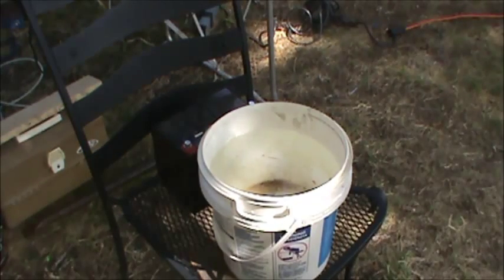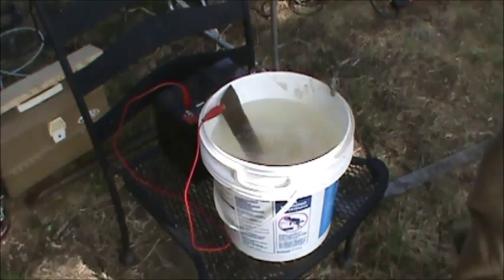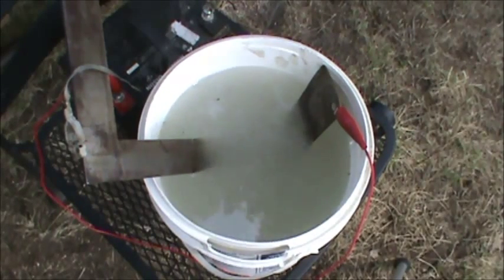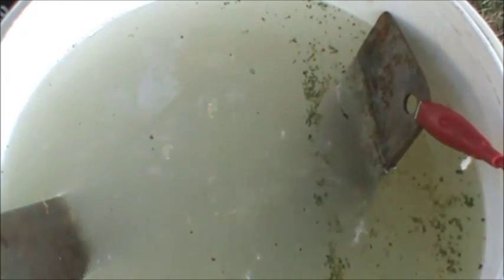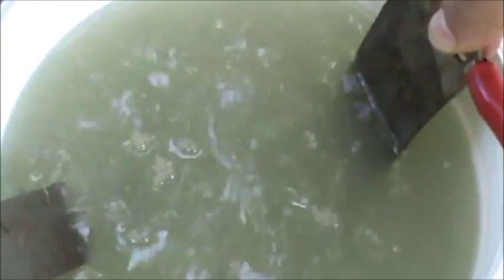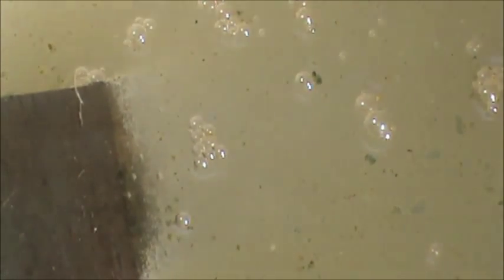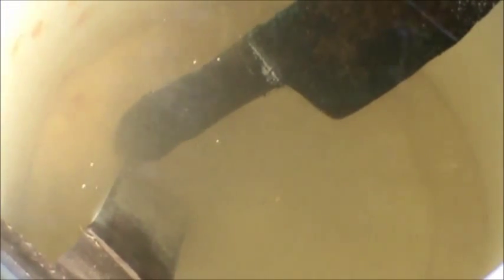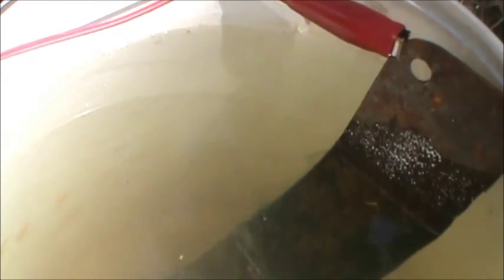ez electric rust removal Electrolysis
remove rust the easy way Electrolysis